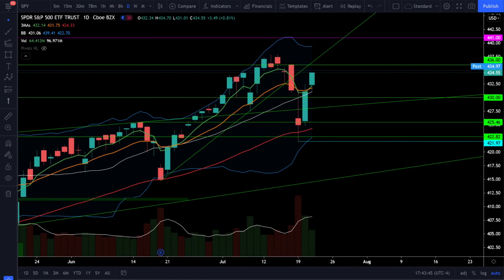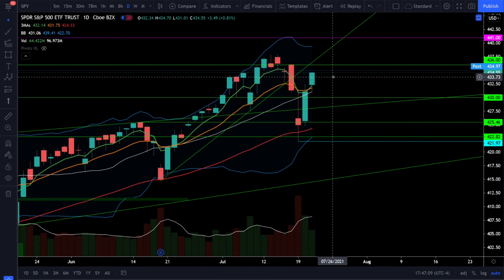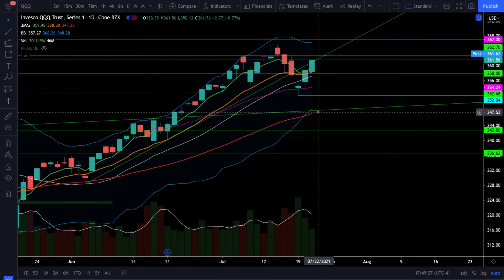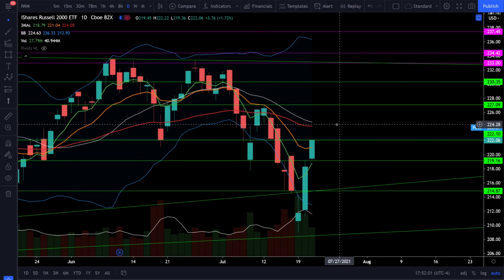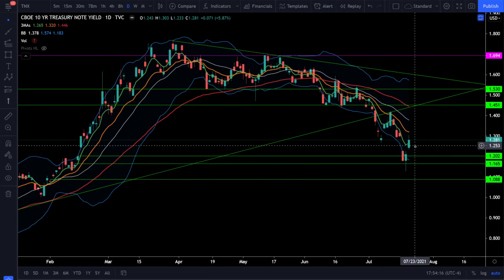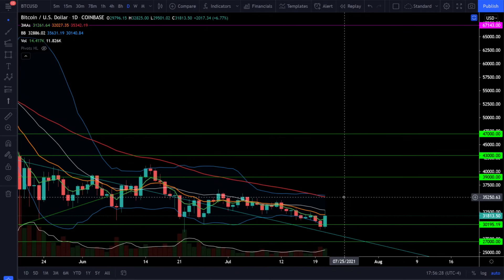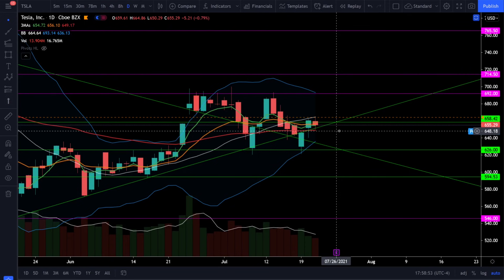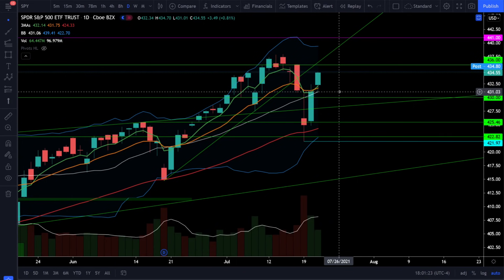BULL MARKET CONTINUED (S&P500, SPY, QQQ, DIA, IWM, ARKK, BTC)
TQQQ Trade Alert Service now Live! (BANC Trade Alerts)

[0:00] Intro
[0:21] SP500/SPY
[3:02] Nasdaq100/QQQ
[4:31] Dow Jones/DIA
[5:30] Russell2000/IWM
[6:20] ARKK ETF
[7:04] VIX
[7:36] TNX/TLT
[8:41] DXY/Gold/Silver
[9:29] Bitcoin/BTC
[10:37] AMZN/TSLA/AAPL
[12:36] Sectors/XLF/XLI/XLV/XLE
[13:36] Summary

Bull market continued! We saw a follow through on the strong bounce today and price action blasting through some critical resistance levels. Strong bull markets do not die easily! Follow the price action and the trend, remain objective, and block out all of the noise. Check out the analysis!

Checkout my daily technical analysis on SPY, QQQ, DIA, IWM, ARKK, Gold, Silver, Bitcoin (BTC) and more!